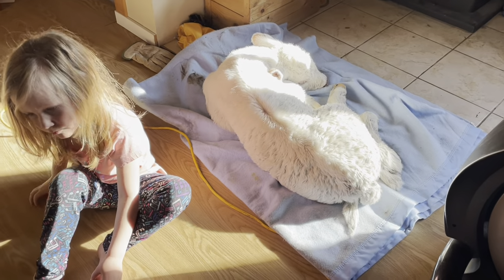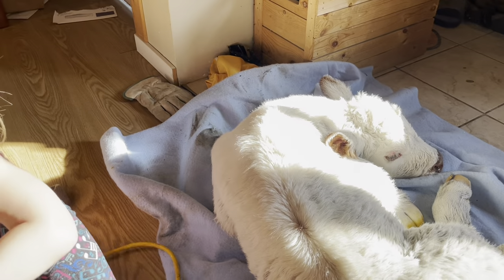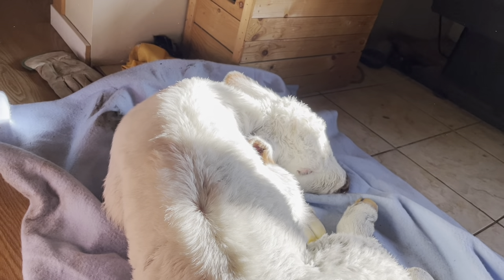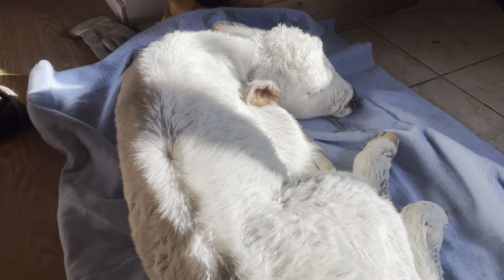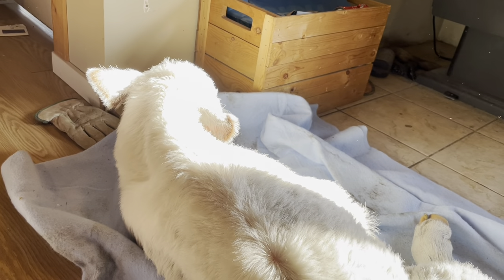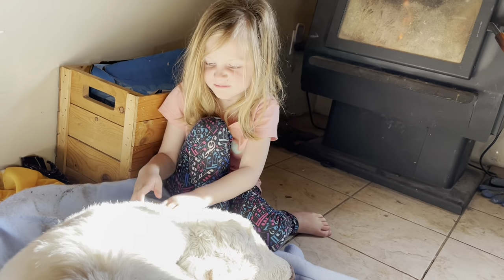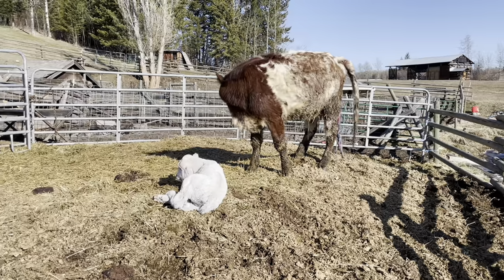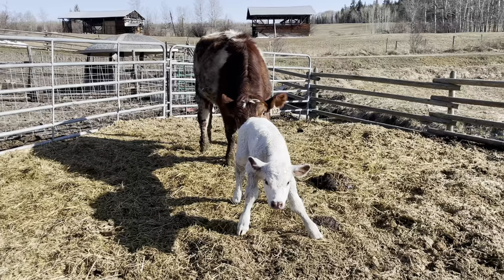Our First Purebred Shorthorn Bull Calf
This is the second calf to go into the creek, but we have a solution. We will post it in the next video. So far this little guy is doing great and is nursing. We’ll register him and hopefully show him. I will film us halter training the calf and his growth along the way.